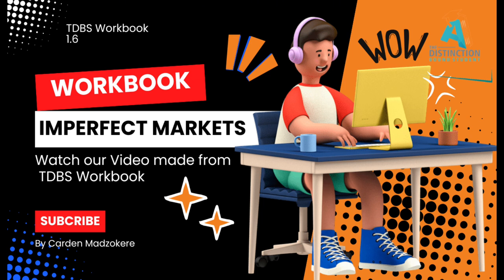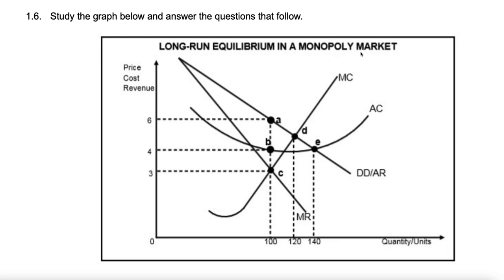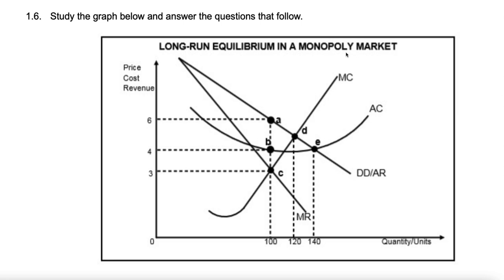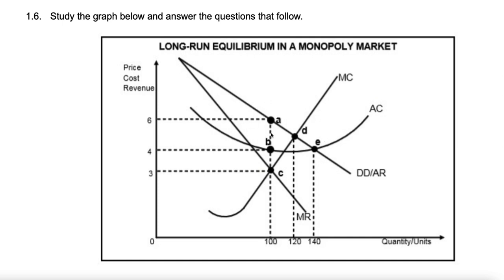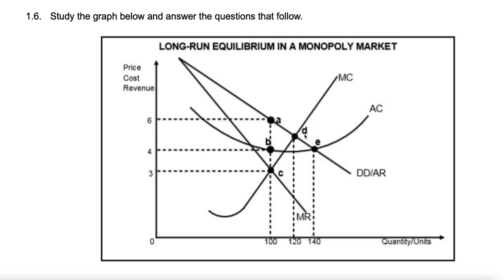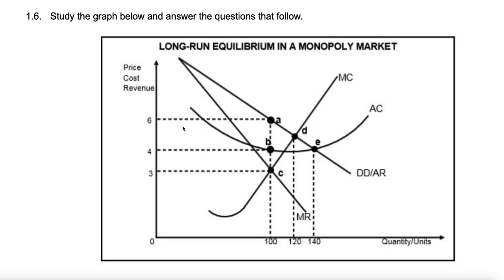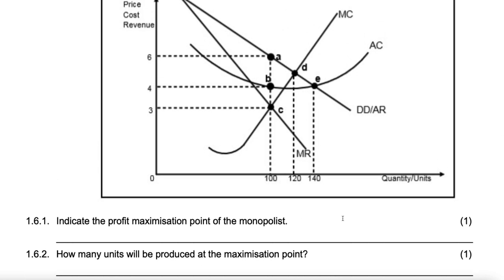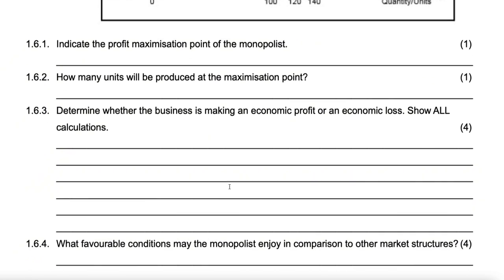Exam Prep | Imperfect Competition 1 6 | Economics Grade 12 by Carden Madzokere | TDBS